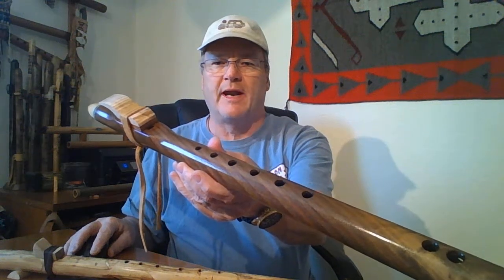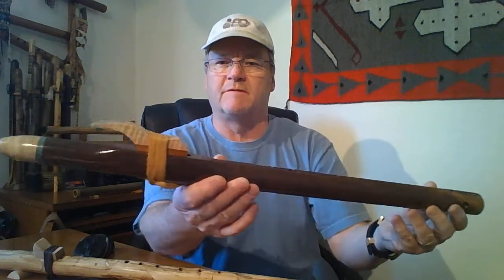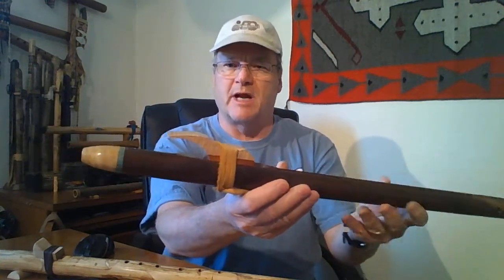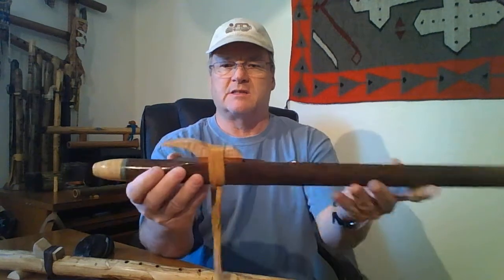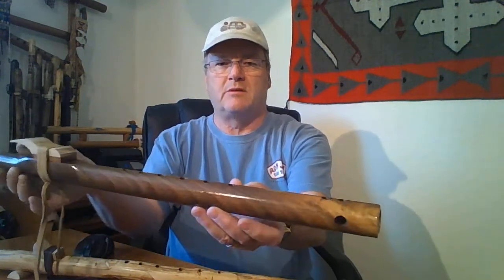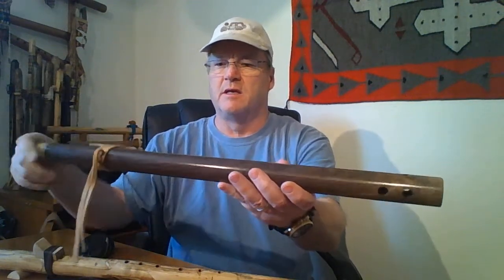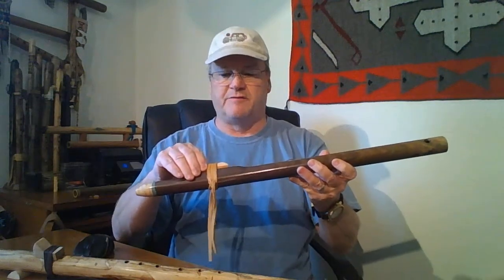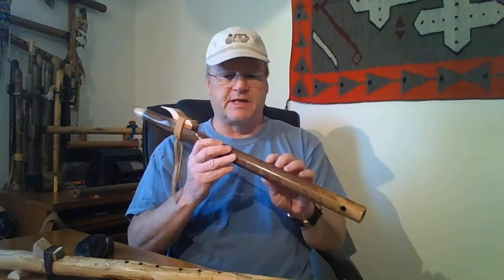Sound Sample for older Dana Ross NAF in key of G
To accompany an ebay listing.  This is a sound sample of a G flute made by Dana Ross.  It is an older style mouthpiece and in like-new condition.  I'd call this one collectable.